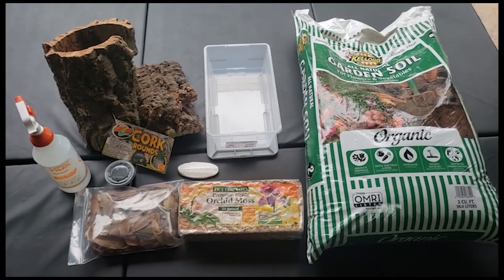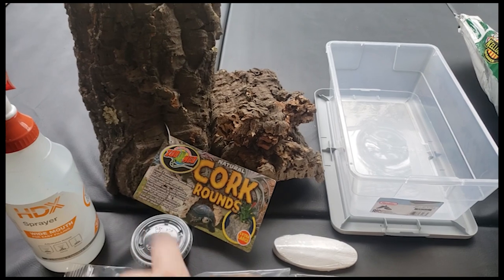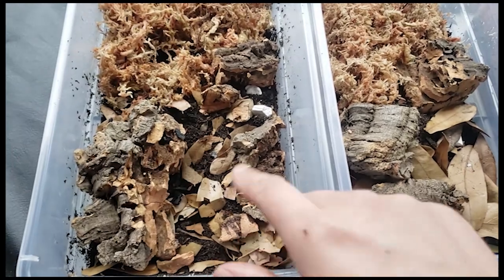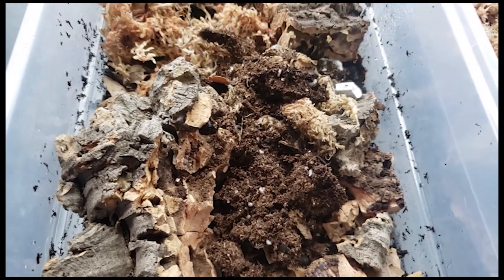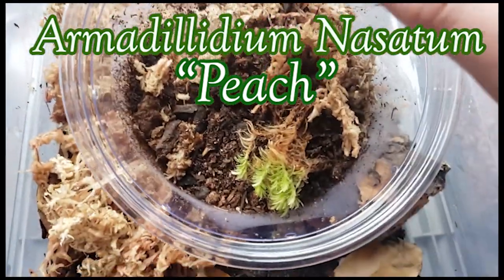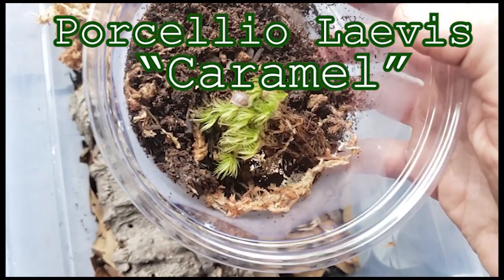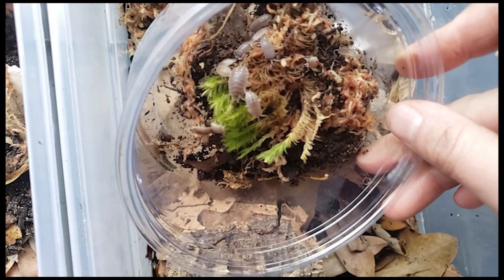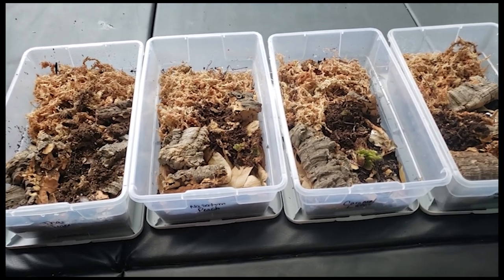Isopod Setup AKA Land Shrimp!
Shelby is excited to show you how to setup bins for terrestrial isopods! For this project you will need to gather a 6qt sterilize container, organic garden soil, oak leaves, sphagnum moss, cork rounds, springtails, isopods, cuttlebone or eggshells, and a spray bottle. Watch this easy to follow guide to start your own little isopod farm!